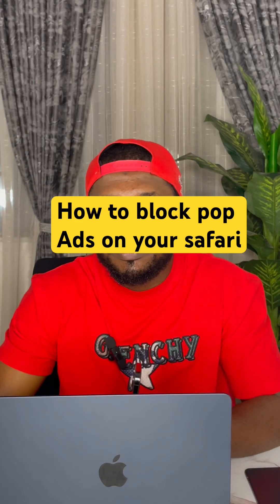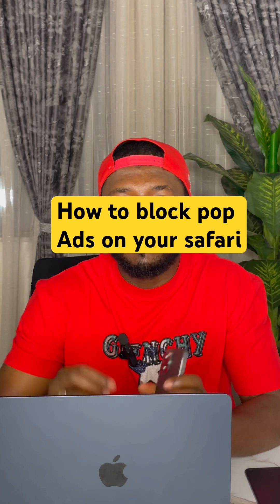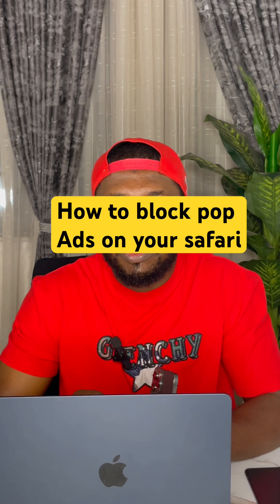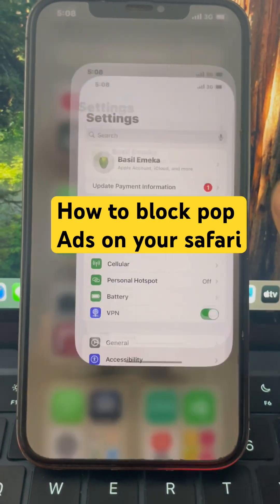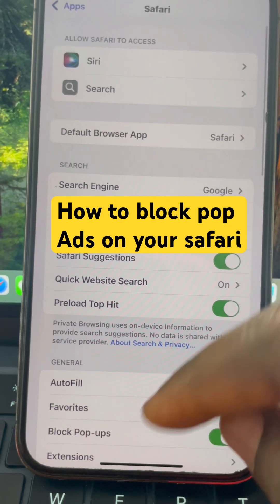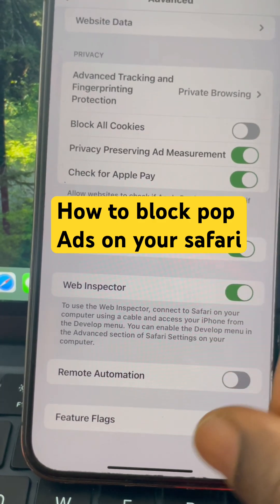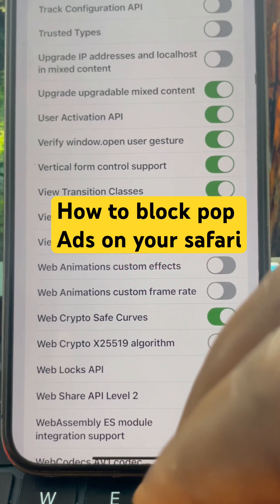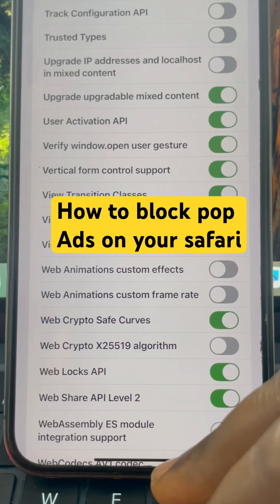How to block Pop up ads on safari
in this video u will how to block pop ads on your safari,step by step guide